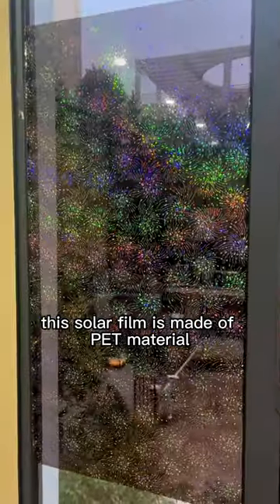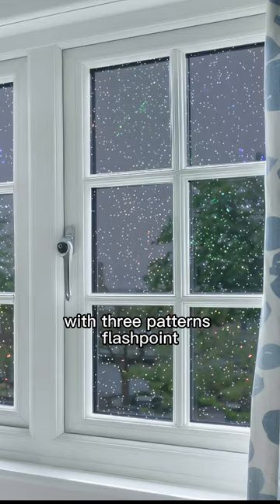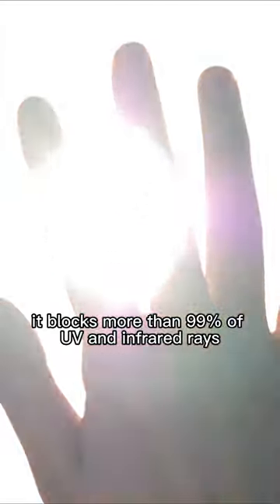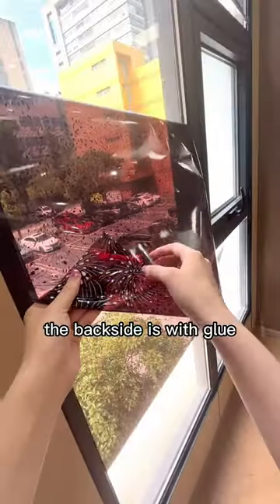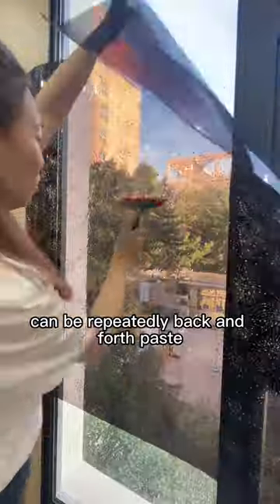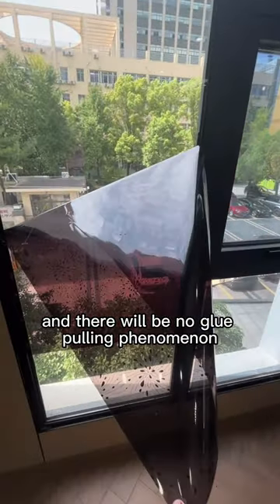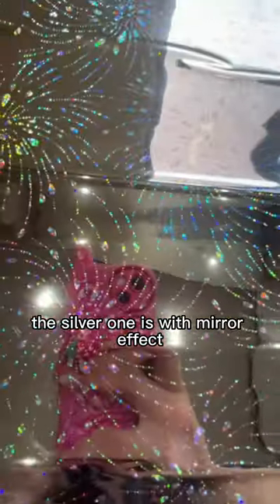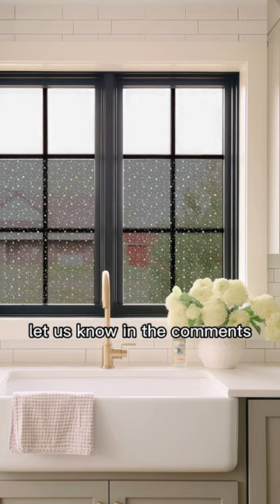《Flash Sparkler》Black-New released adhesive window film from fancyfix.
Unique design and premium quality provide your business considerable profit. Inquiry
VLT：40%
UV：99%
IR：42%
Product Function:
①Heat control.
②Protect furnitures from harmful lights.
③Flash starry effect for a better decoration.